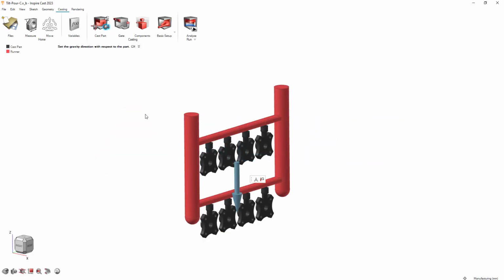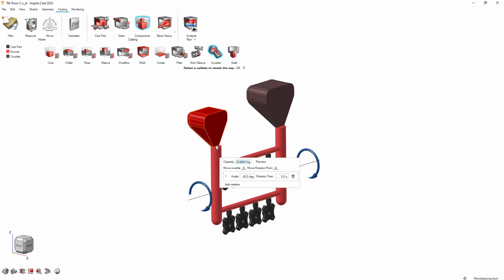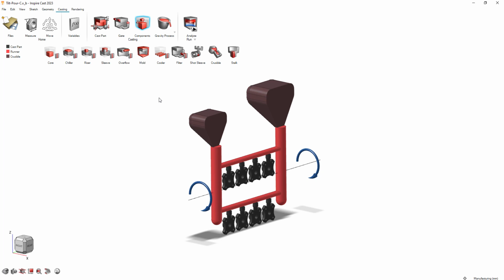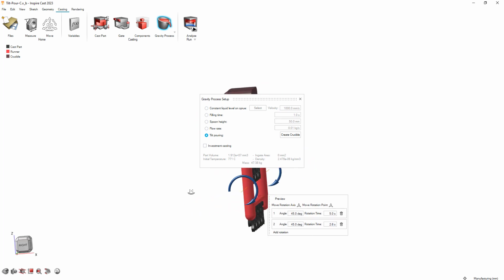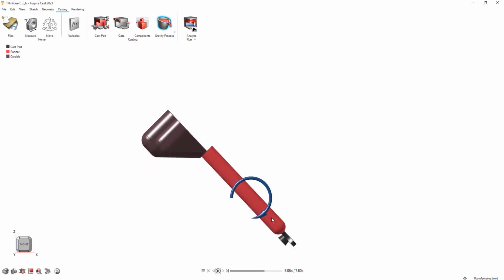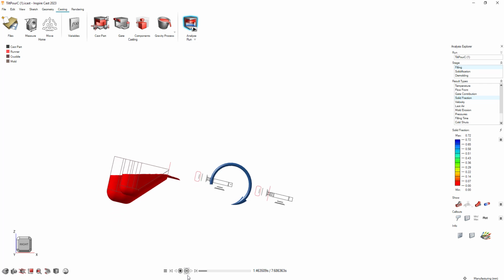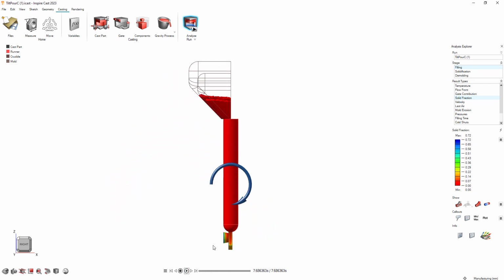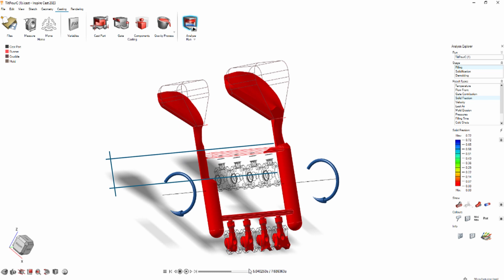How to Precisely Control Tilt Pouring in Altair Inspire Cast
Learn to use Altair Inspire Cast's crucible tool to control the flow of material into your casting mold during the tilt pouring process.